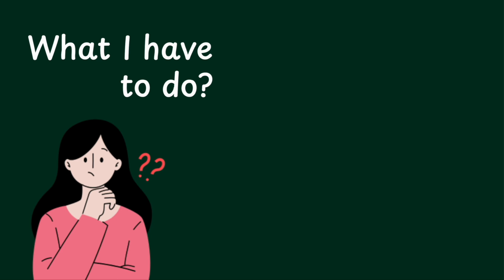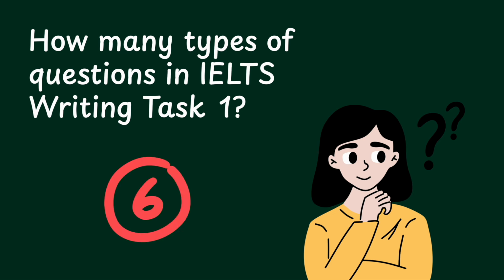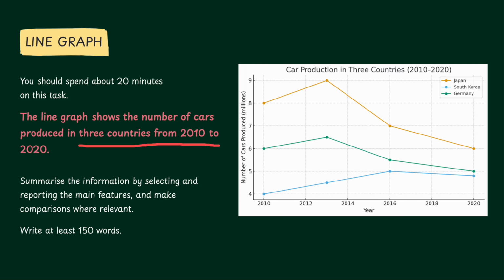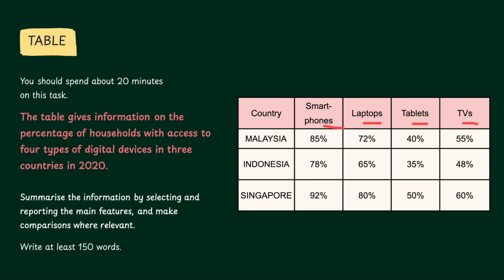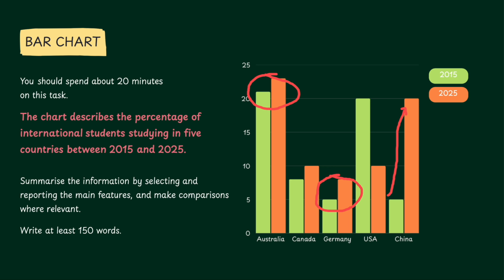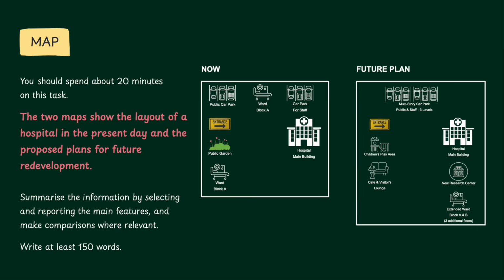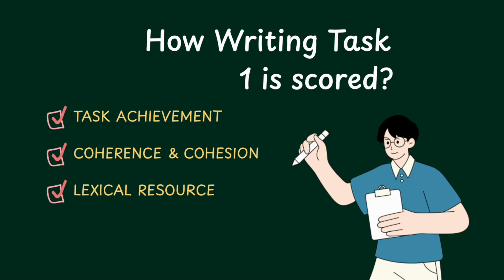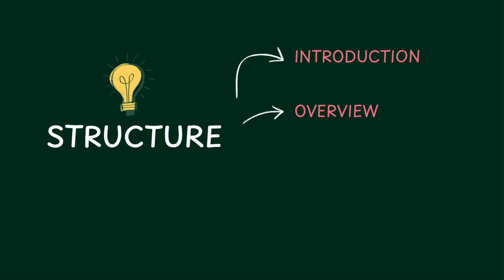IELTS Writing Task 1 Guide for Beginners: Question Types, Structure, Scoring & Tips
Watch my next video to learn how to write a full report in Writing Task 1

Visit this link to know more about IELTS Writing Band Descriptors

KEEP PRACTICING!